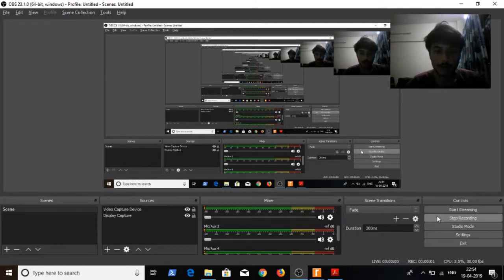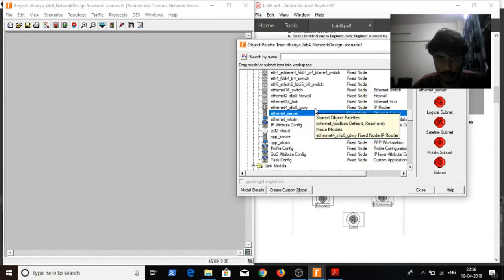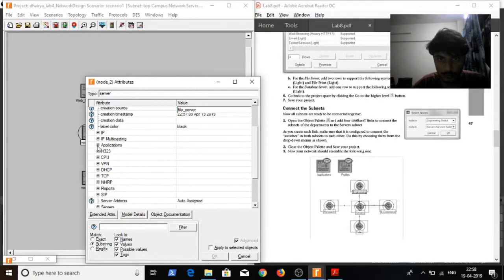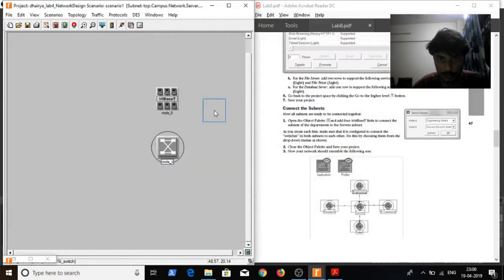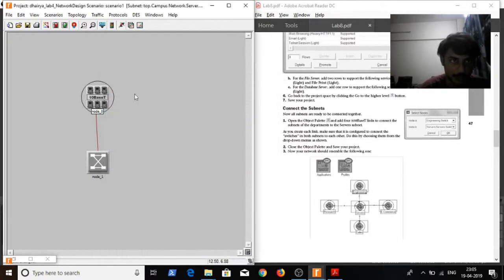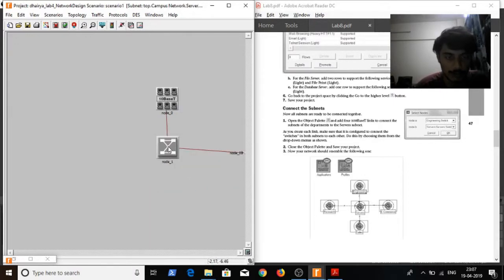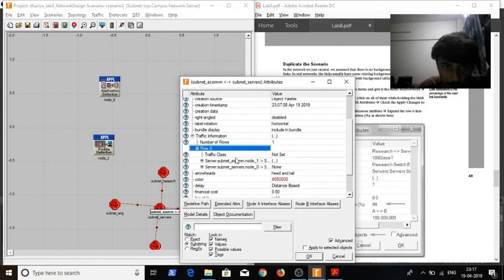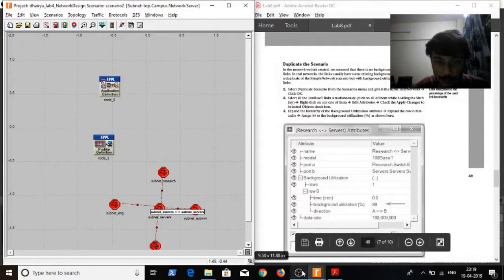Advanced Network Technology - Lab- Network Design (Riverbed Simulation)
Network Design simulation using RIverbed Modeller Academic Edition